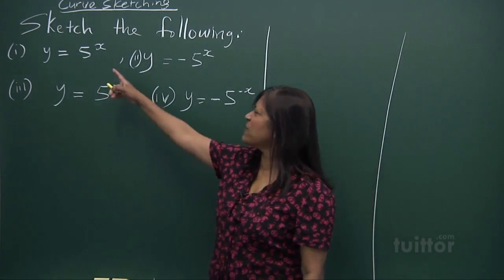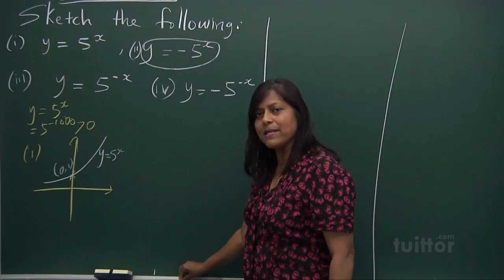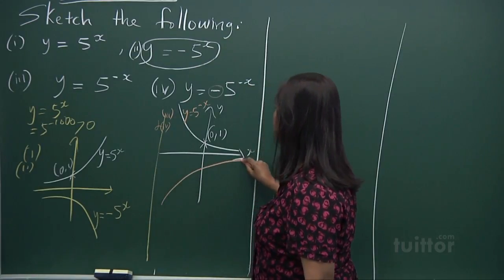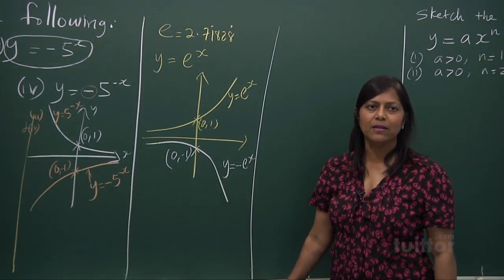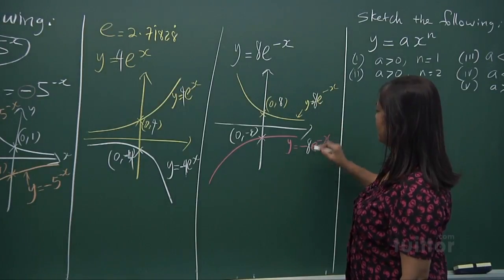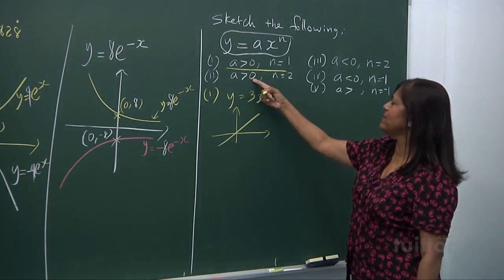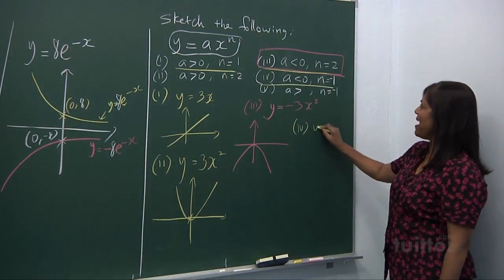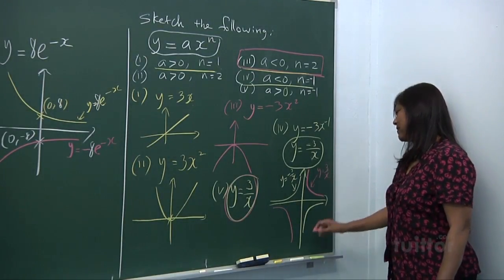Singapore Mathematics on Graphs - Quadratic Equation Curve Sketching Part IV Delivered by Mrs.Kumar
1. Graph Part I - A MUST WATCH (Intro:  findings gradients, length and deriving liner equations and sketching linear graphs, )
2. Graph Quadratic Equation Cure Sketching Part I
3.Graph Quadratic Equation Cure Sketching Part II
4.Graph Quadratic Equation Cure Sketching Part III
5.Graph Quadratic Equation Cure Sketching Part IV
6. Graphical Solution Part I
7.Graphical Solution Part II
8.Graphical Solution Part III
9.Graphical Solution Part IV